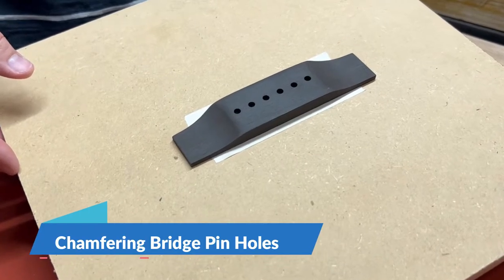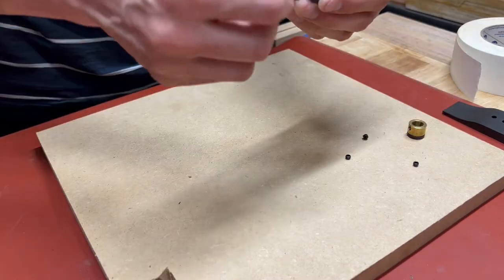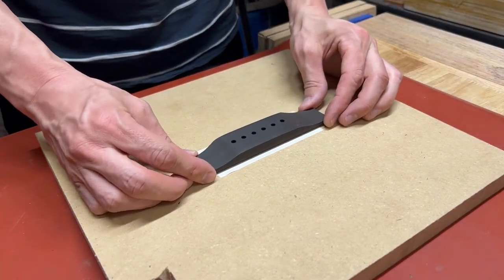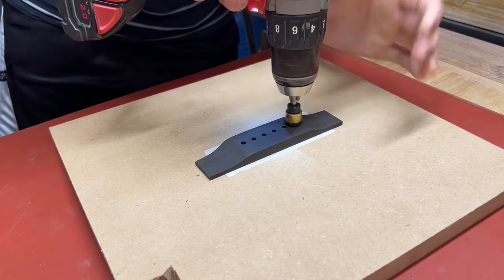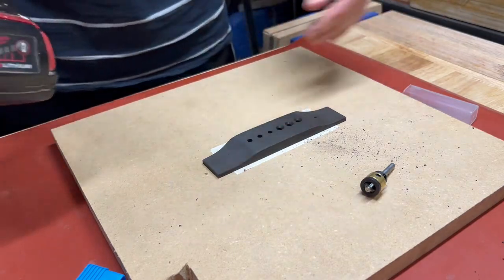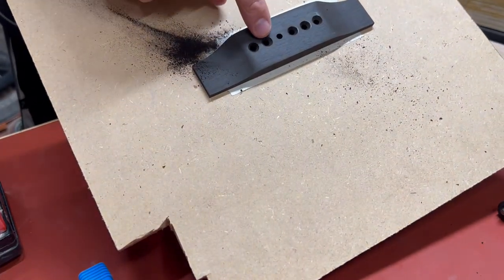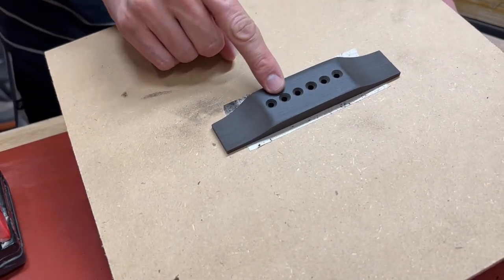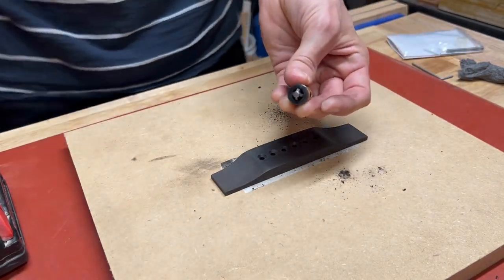How To Chamfer Bridge Pin Holes (Without a Drill Press)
In this video Ill show you how to chamfer bridge pin holes using the Stew Mac Bridge Pin Hole Chamfer Tool. Its essentially a counter sink with a depth stop mounted on a 3/16 pilot. Perfect for guitar bridges! First you have to assemble it. Install the cutter, then the depth stop and you are ready to go. Works very well with a hand drill. Just hold the drill straight up and down and let the tool do the cutting. This tool makes it very easy to get clean cut chamfers on your bridge pin holes and they will be consistent in depth and diameter. No drill press needed.